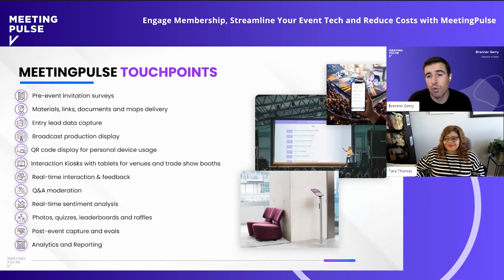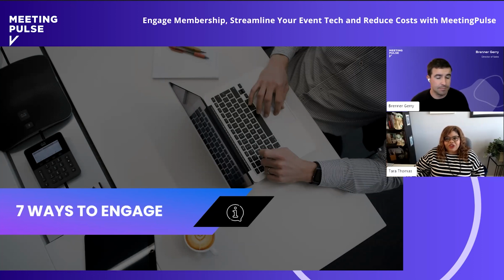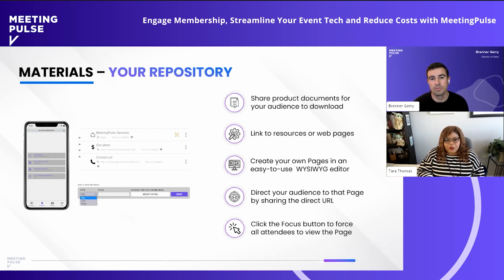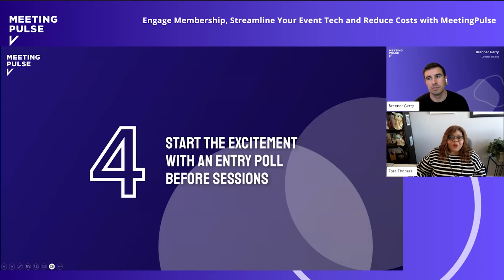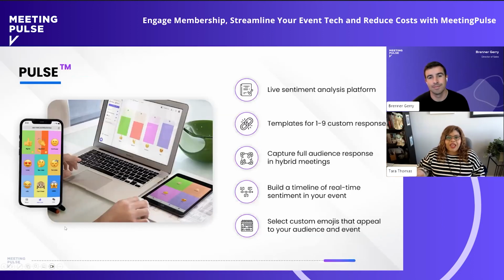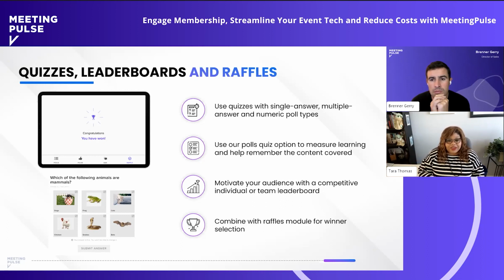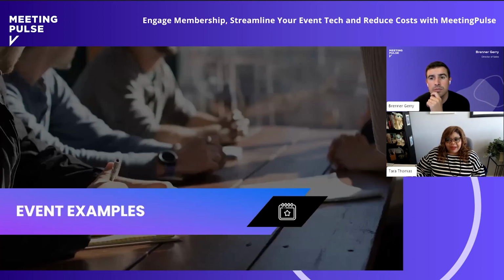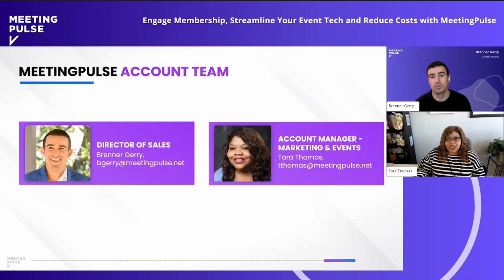ASSOCIATIONS: 7 Ways to Engage Membership, Streamline Event Tech and Reduce Costs with MeetingPulse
You need to engage your members, board, committees, and all of the participants, suppliers, vendors and sponsors who come to your annual meeting and events. But there's never been a stronger call for associations to reduce the budget. It's time to upgrade for less with MeetingPulse, the one-stop app -- with no downloads necessary -- that offers all of the event tech modules that associations need in one platform.

In this 15-minute webinar, you'll learn seven new ways you can save your organization money while enhancing and improving interaction, communication and data collection from your association membership.